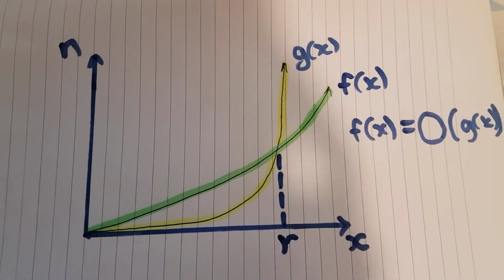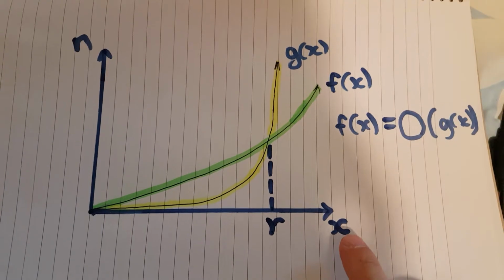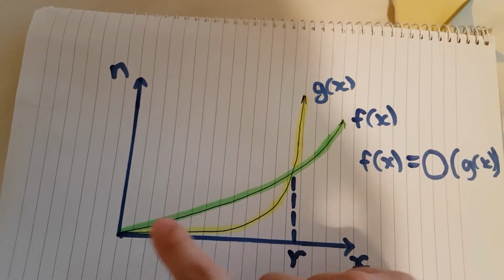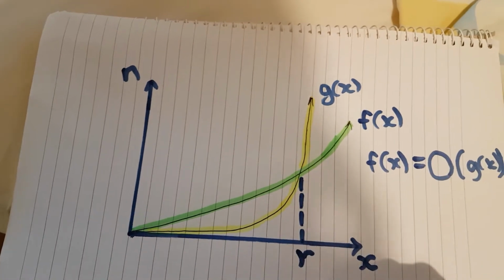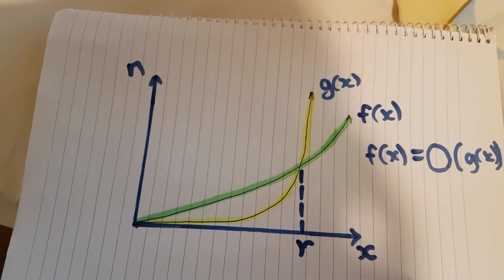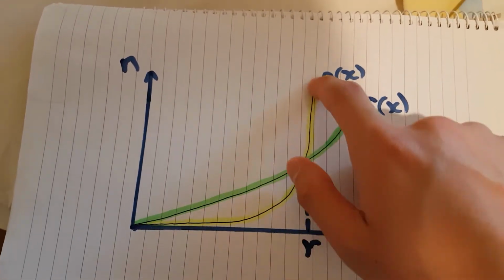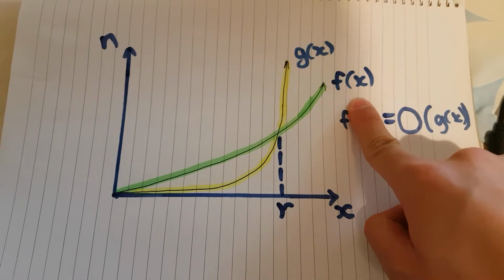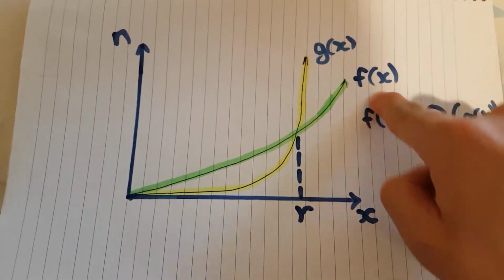Time Complexity - Big O and Worst Case Runtime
Cse Tutoring Video talking about big O notation for algorithm runtime and algorithmic growth rate.